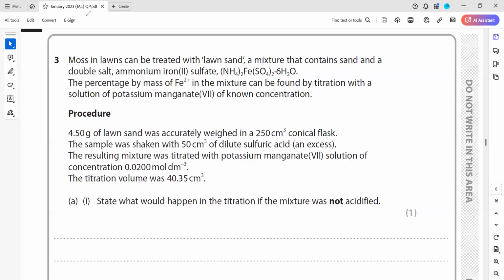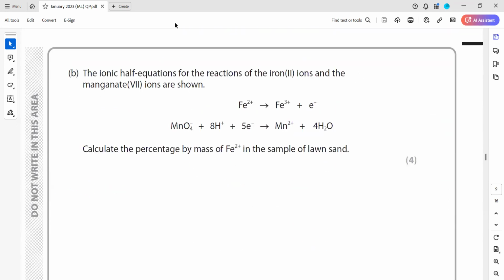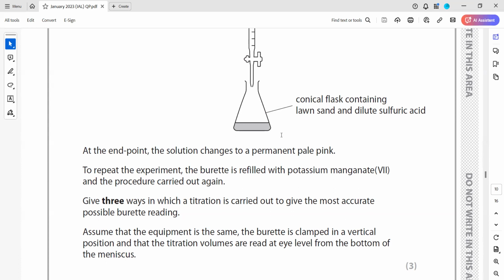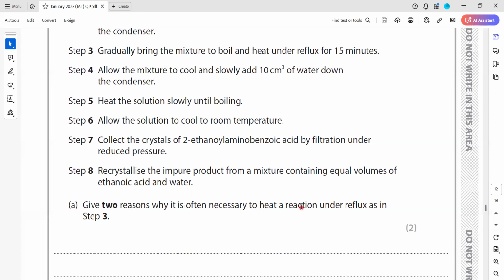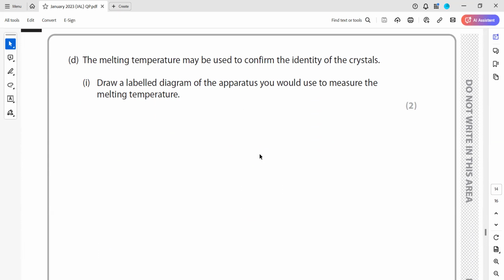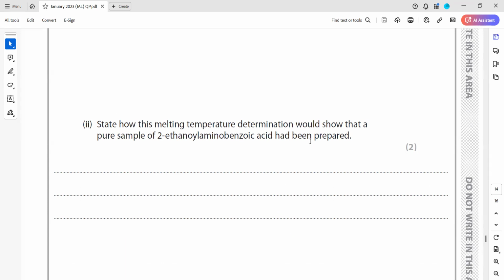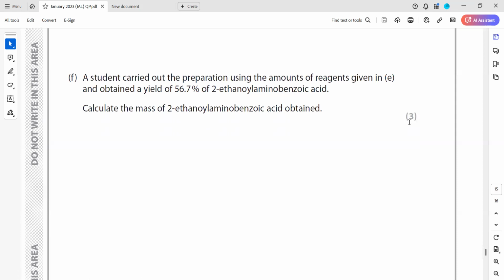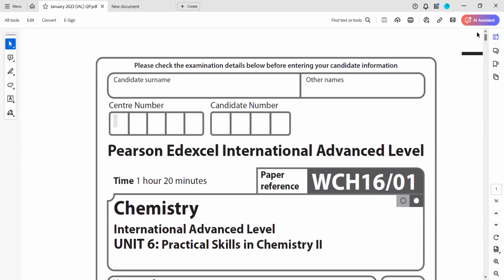January 2023 Question 3 and 4 Edexcel A2 Chemistry Unit 6